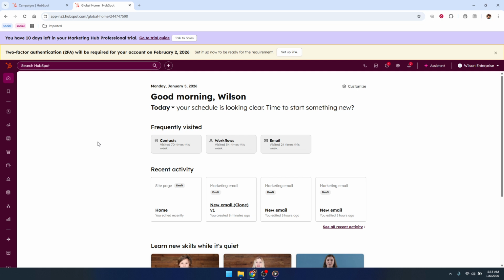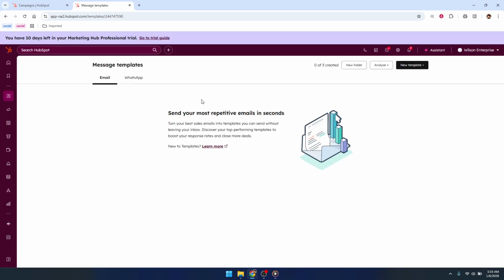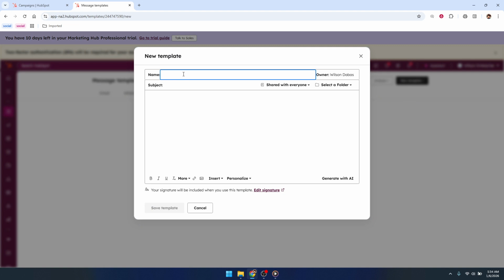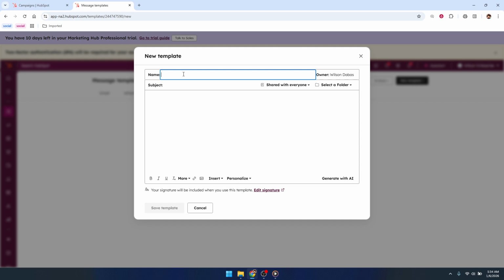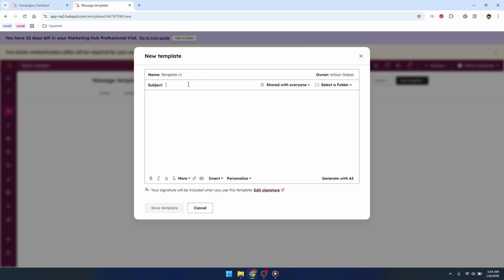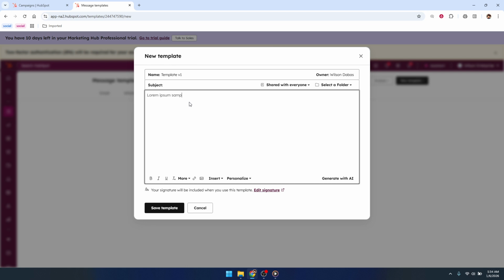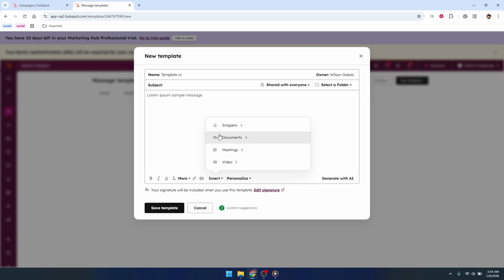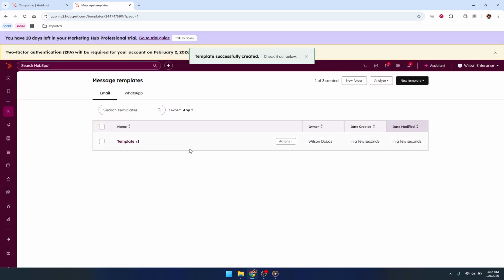How To Build An Email Template In Hubspot [2026 Guide]